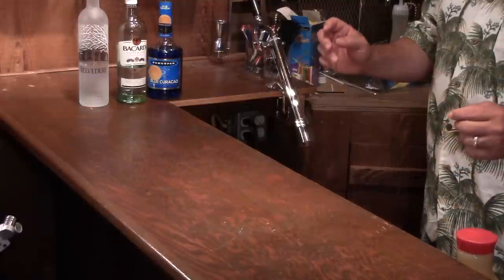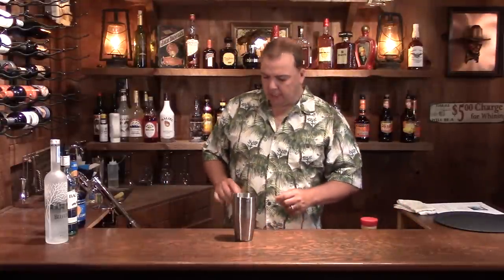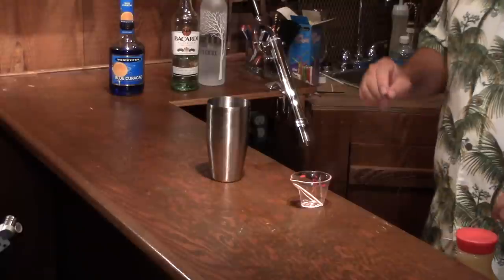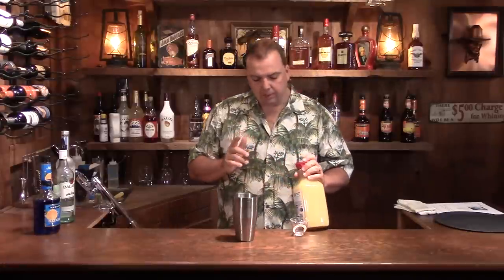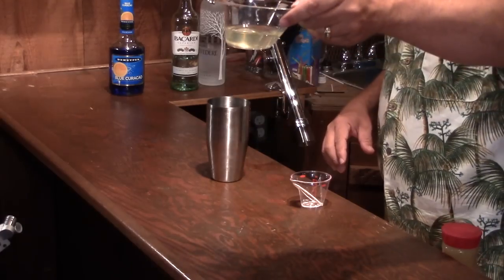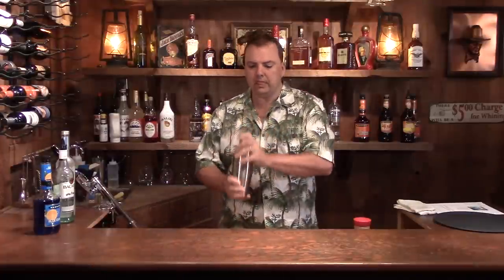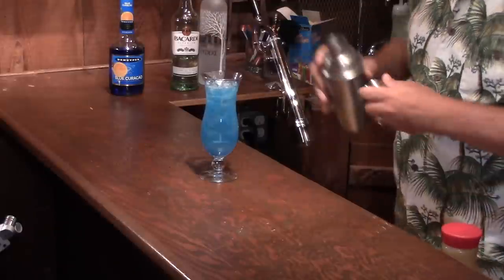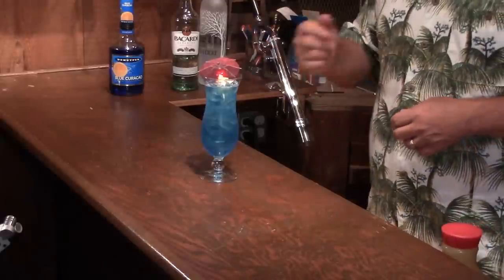How to make a Blue Hawaii Cocktail | Epic Guys Bartending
The Blue Hawaii is a tropical cocktail made of Rum, Vodka, Pineapple Juice, and Blue Curacao.

Watch Epic Guy Randy show you how to make this tropical delight

The Blue Hawaii was invented in 1957 by Harry Yee, legendary head bartender of the Hilton Hawaiian Village when a Blue Curacao sales representative asked him to design a drink that featured the blue color of Curacao liqueur. After experimenting with several variations he settled on a version with the signature blue color, pineapple wedge, and cocktail umbrella.